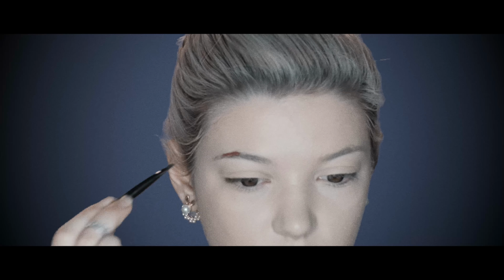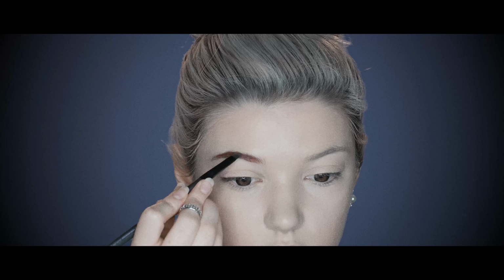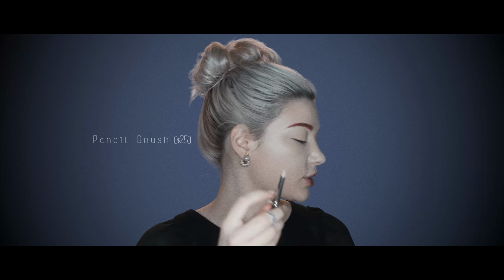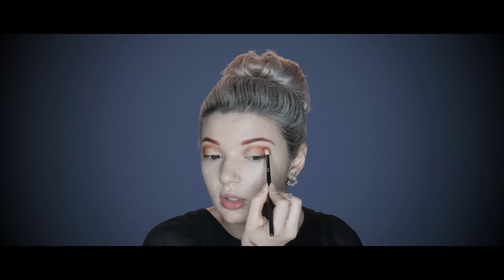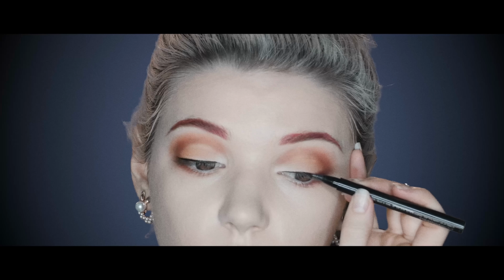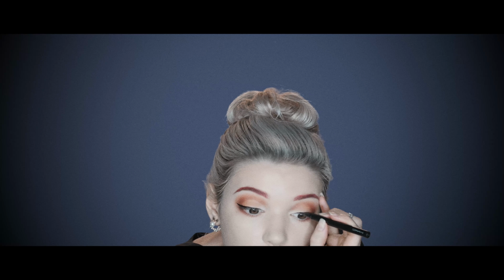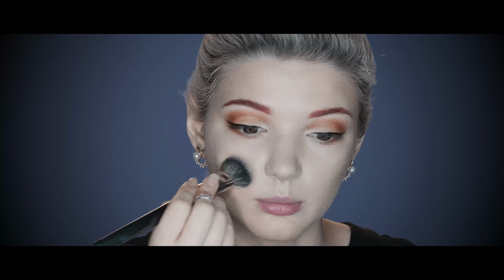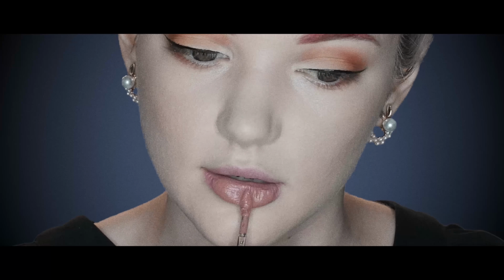Ariels Makeup Tutorial